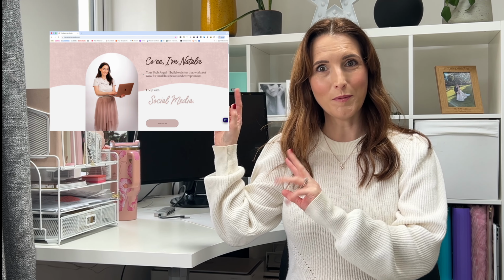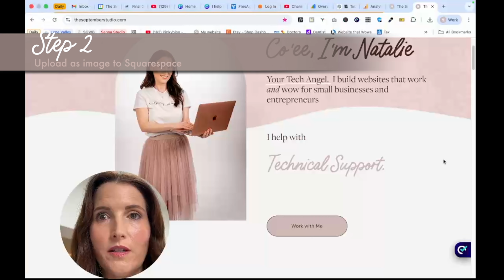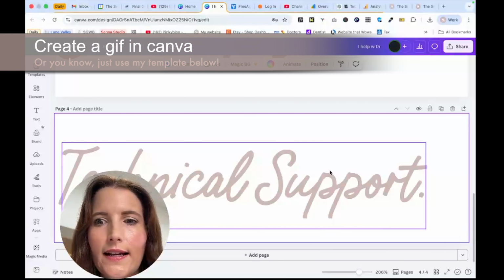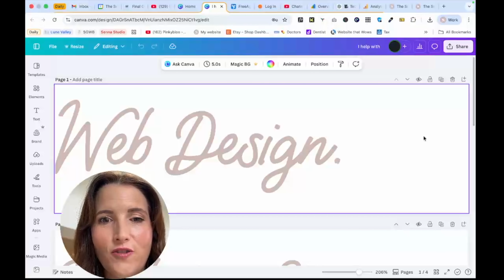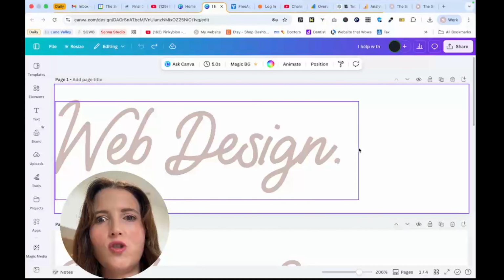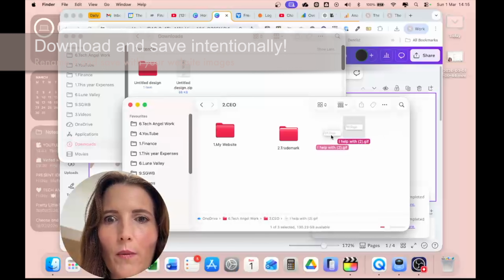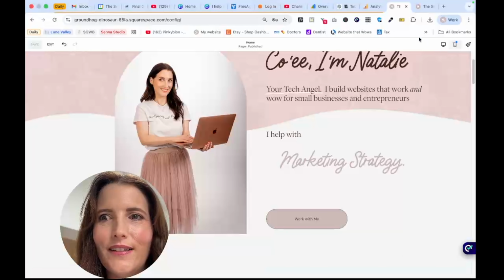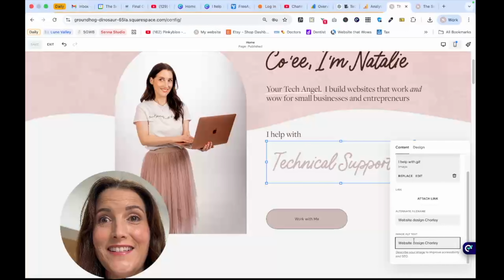Add Rotating Text to Squarespace WITHOUT Code or the Core Plan!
Did you know you can add rotating text to your Squarespace website
WITHOUT needing the Core plan or touching a single line of code?

In this video I'm showing you a sneaky little Canva hack that lets
you create animated rotating text as a GIF and upload it directly
into your Squarespace site as an image. That's it. No code. No
upgrade. Mwhahaha! 😄

✨ What rotating text is and why it looks so good on your website
✨ How to create the GIF in Canva (step by step)
✨ How to upload it into Squarespace as an image block
✨ How to grab the free Canva template so you don't have to start
from scratch!
✨ I also have a BONUS SEO hack at the end so you don't want to miss this simple hack to help boost your rankings.

📌 LINKS & RESOURCES:-

🎨 Free Rotating Text Canva Template (+ join my list for more
web design tips!):

💁🏻‍♀️ ABOUT ME:-

Co'ee! I'm Natalie, your Tech Angel ®  💫 I help women in business
make tech feel calm, clear, and a little bit fabulous.

- Tech tutorials (Squarespace, Shopify & digital tools)
- Small business & freelancer life
- The glamorous and the not-so-glamorous realities of running
your own business

I'd love to have you along 💕

Toodles xXx

🕙 TIMESTAMPS:-
00:00 Intro
00:39 Where to add rotating text on website
01:23 Which words to use?!
02:38 Step 1 - Log in to Canva
04:18 Update to your branding colours and fonts
05:49 Download and save intentionally
06:20 Step 2 - Upload to your website
07:57 Bonus SEO hack to boost your Google rankings 🔍